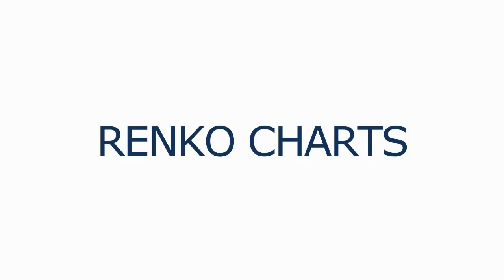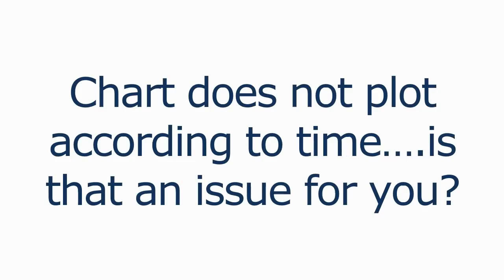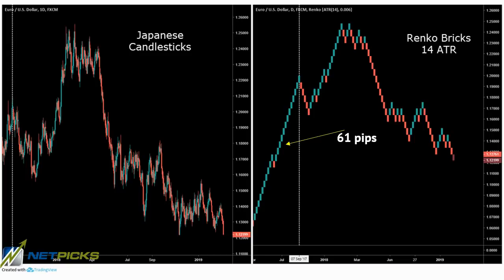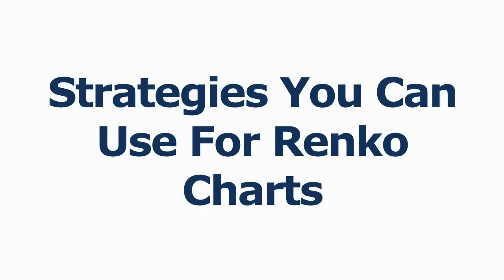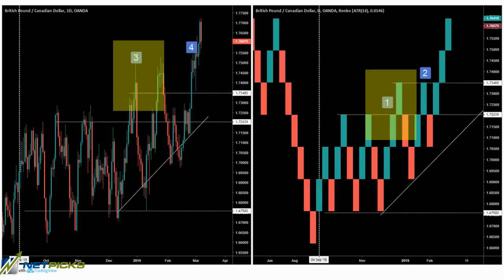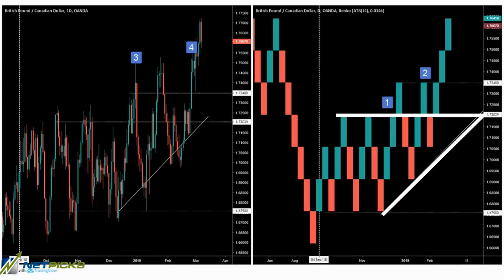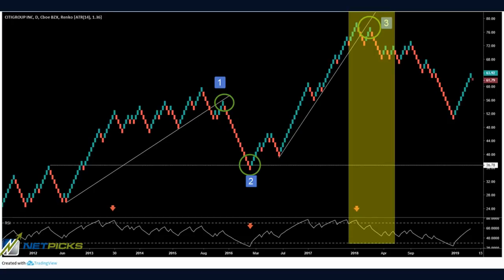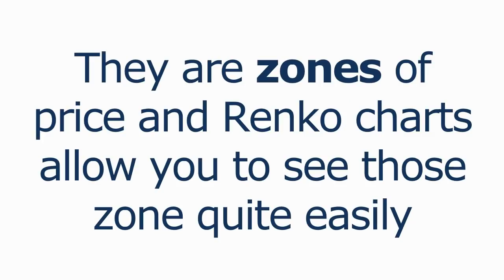Renko Charts - Complete Trading Video Guide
The best way to answer the question "what are Renko charts", is to describe them as fixed sized bricks that plot on your chart in relation to price movement.

They are very different from the common bar chart, Japanese candlestick charts, or Heiken Ashi charts as Renko charts (Renko bricks) only print another "brick" when price movement exceeds the box size that is set.

Understanding that another brick prints only when a set amount of price movement has occurred, you can see a huge benefit of Renko charts is the removal of market noise.

Renko charts appear to lag current price because the chart does not constantly plot according to time which may be an issue for some traders.

NetPicks Services are offered for educational and informational purposes only and should NOT be construed as a securities-related offer or solicitation or be relied upon as personalized investment advice. We are not financial advisors and cannot give personalized advice. There is a risk of loss in all trading, and you may lose some or all of your original investment. Results presented are not typical.